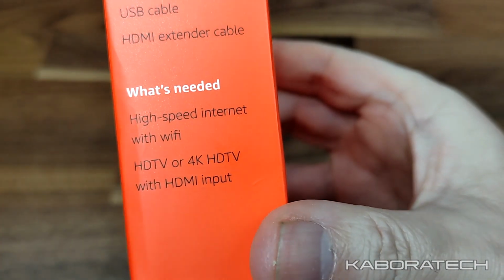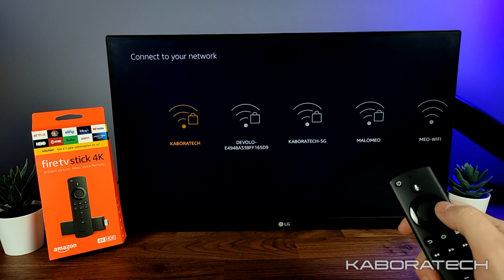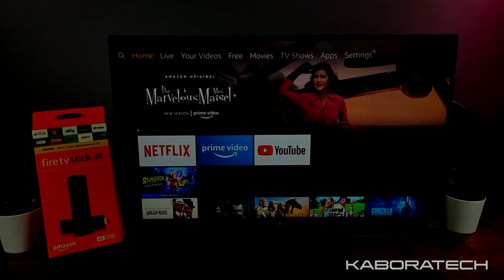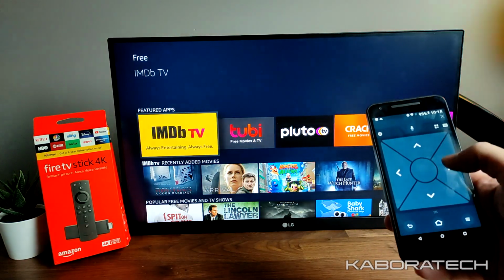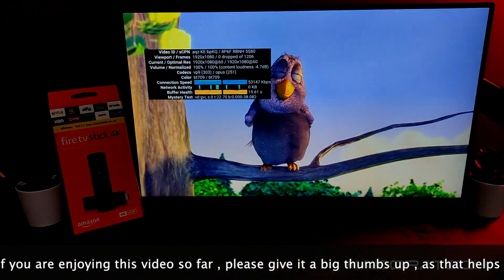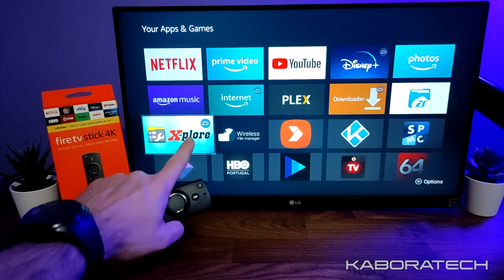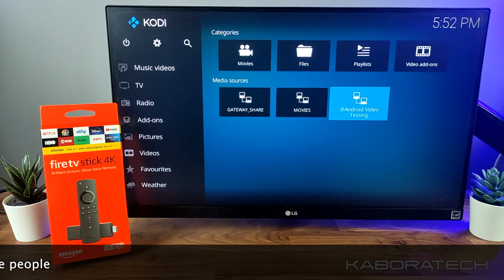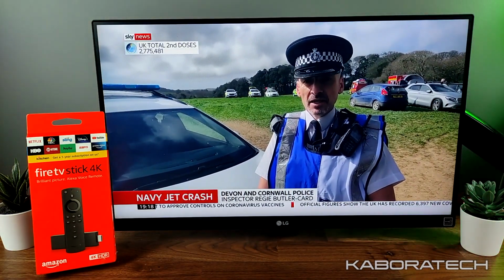AMAZON Fire TV Stick 4K HDR ALL IT CAN DO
Most Powerfull  streaming media stick
Amazon Fire TV Stick 4K Review, Unboxing & Setup

Up to 4K Ultra HD with support for HDR, HDR 10, HDR10+, HLG, Dolby Vision

Processor Quad-core 1.7 GHz
GPU IMG GE8300

Unlock a complete 4K Ultra HD experience- With support for leading HDR formats, Dolby Atmos Audio, access to the latest 4K content, and a lightning-fast processor, Fire TV Stick 4K enables you to experience the beauty of 4K Ultra HD movies and shows on your TV.

Finding 4K Ultra HD content has never been easier on Fire TV—just press and ask, “Alexa, find 4K movies,” or browse recommendations on your home screen.

Alexa Voice Remote
You can control your compatible TV, soundbar, and receiver with power, volume, and mute buttons. Just press and ask to easily find, launch, and control movies and TV shows.

Enjoy stunning 4K Ultra HD streaming at up to 60fps. Experience the vivid, lifelike colors and exceptional clarity of Dolby Vision, HDR 10, HLG, and HDR10+. Feel scenes come to life with immersive Dolby Atmos audio on select titles, including on Prime Video, Netflix, and Disney+, when connected to compatible soundbars and home audio systems.

Find content fast
Streaming on Fire TV is simple and intuitive. It all starts with the Main Menu, where you can quickly access your favorite content. Search across hundreds of channels and apps to find what you want to watch. Enjoy personalized streaming using Profiles, with recommendations, viewing history, and watch lists for each person in your household.

Enjoy favorites from Netflix, YouTube, Prime Video, Disney+, HBO Max, Apple TV+, STARZ, SHOWTIME, Paramount+, and others. Stream live news, sports, and must-see shows, plus thousands of titles in brilliant 4K Ultra HD, HDR, HDR10+, or Dolby Vision. Access tens of thousands of HDR titles. Plus, play millions of songs through services like Amazon Music, Apple Music, Spotify, Pandora and iHeartRadio. Subscription fees may apply.

TV is just the beginning
Fire TV is always getting smarter with new Alexa skills and voice functionality. View live camera feeds, check the weather, order a pizza, and stream music.